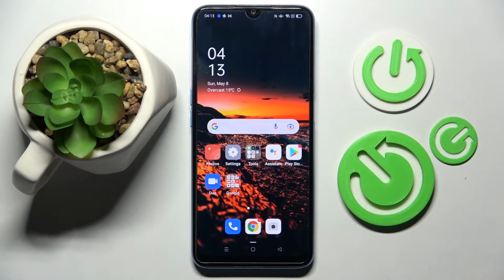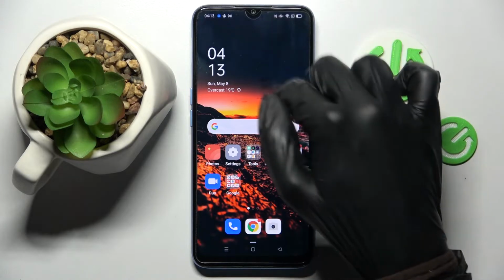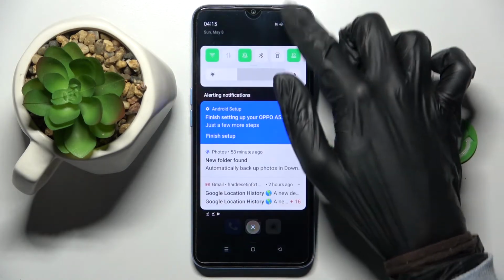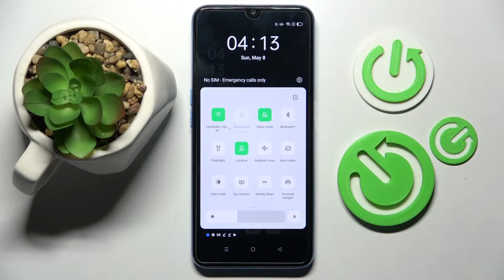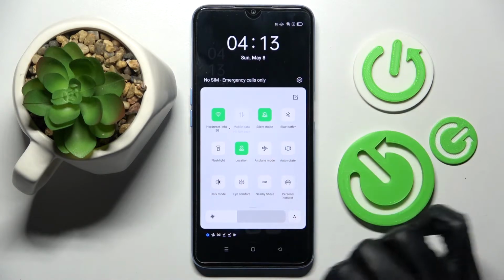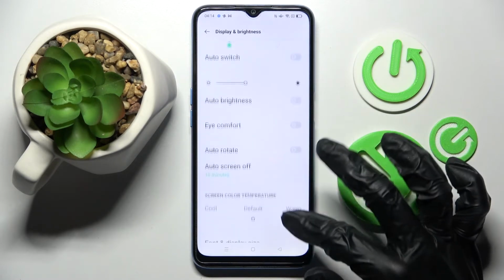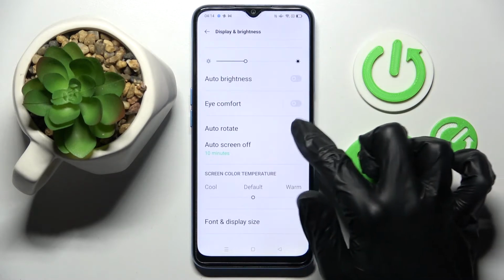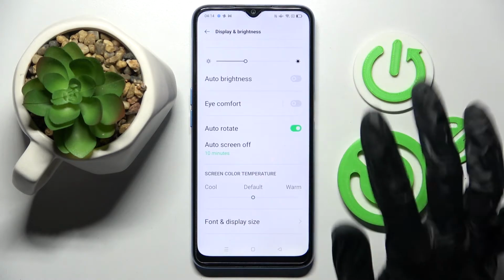How to Enable / Disable Rotate Screen on OPPO A54s – Manage Display Settings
Check out this tutorial to learn how to turn your OPPO A54s into a horizontal or inverted screen. Additionally, if you are more into blocking rotation, you will learn that. Press play to see how to turn on and off automatic screen rotation on OPPO A54s.

How to Enable Rotate Screen on OPPO A54s? How to Use Rotation on OPPO A54s? How to Turn ON Auto-Rotation on OPPO A54s? How to Set Screen Rotation on OPPO A54s? How to Switch Off Automatic Screen Rotation on OPPO A54s? How to Deactivate Automatic Screen Rotation on OPPO A54s?